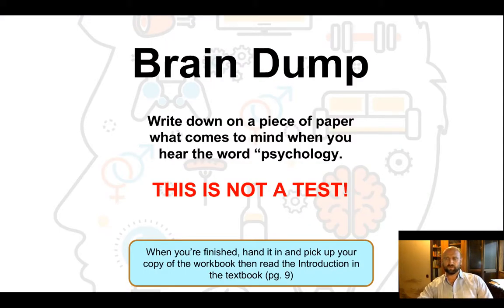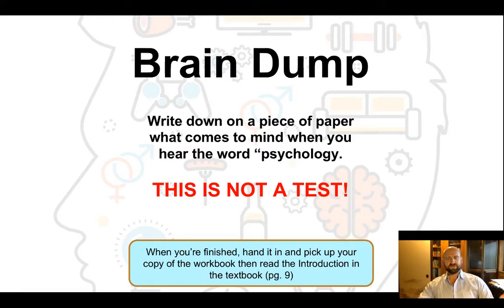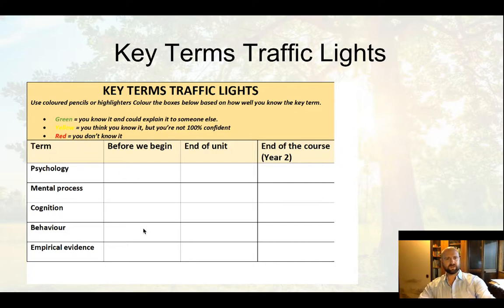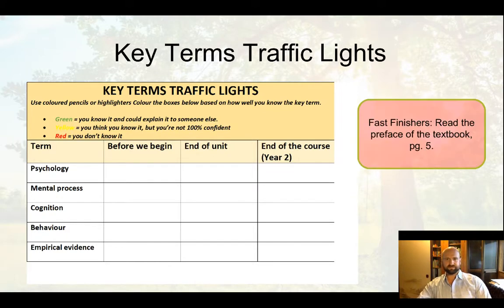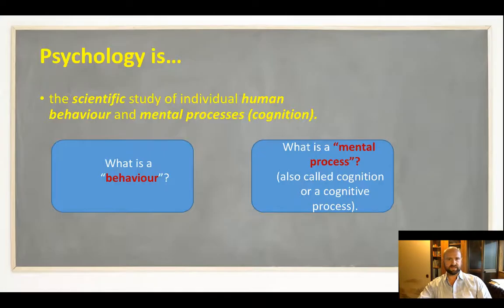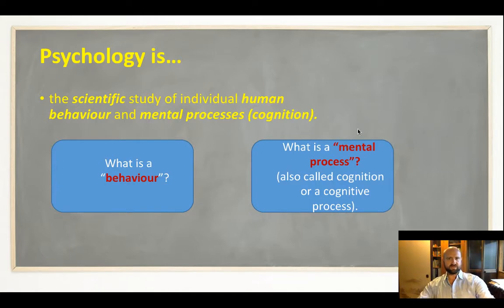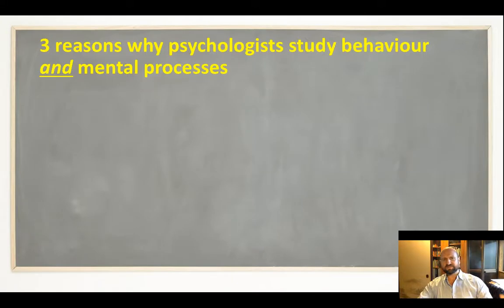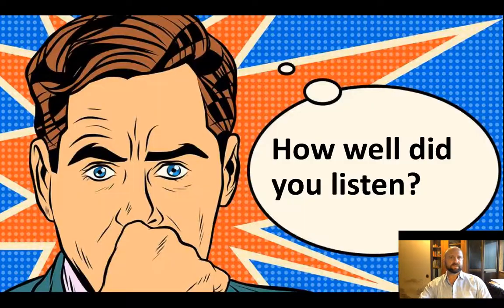Lesson 1.1a Summary - IB Psych Introduction (Chapter 1) - TSP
Download the IB Psych Intro Teacher support pack (including eBook)